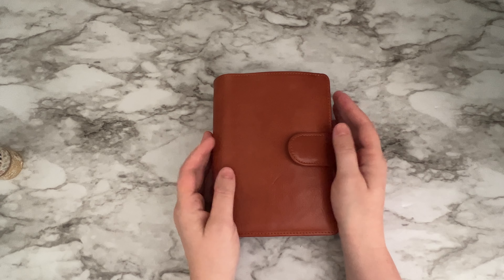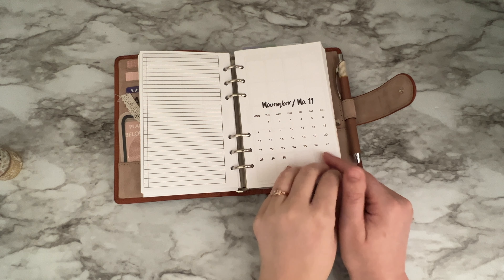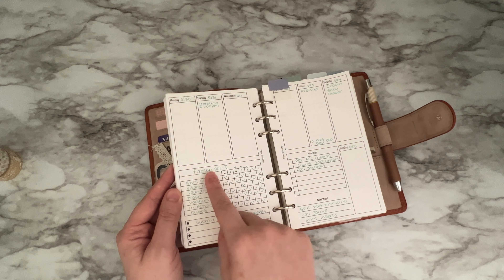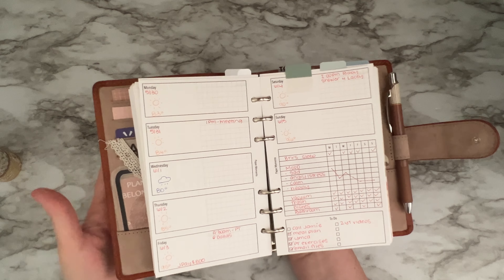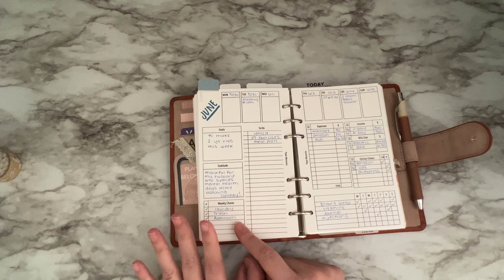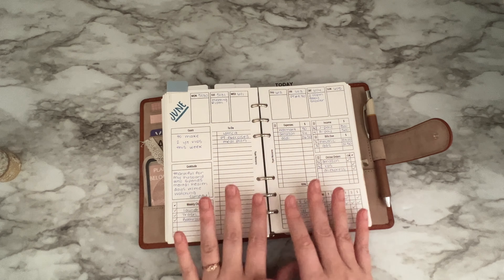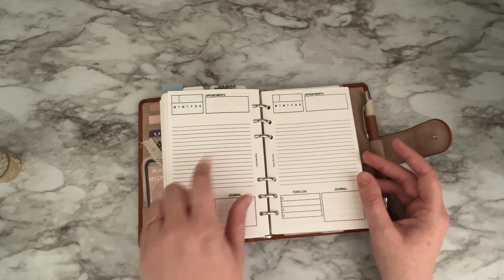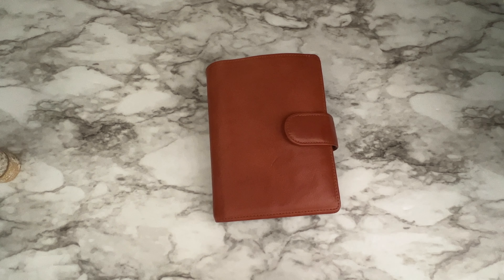Personal Planner Flip Through with Freebies I made | VDS rings planner Janet Leather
My fb group:  I am sorry, but due to personal reasons I have decided to close the group and list the freebies instead here in the description.  Thank you for your understanding.

A long awaited flip through of my personal rings planner is finally here. I’ve created free dashboard style weekly layouts for anyone who would like them. What style do you like best?